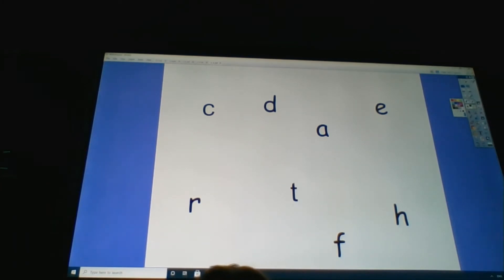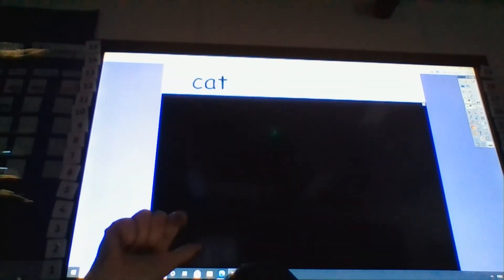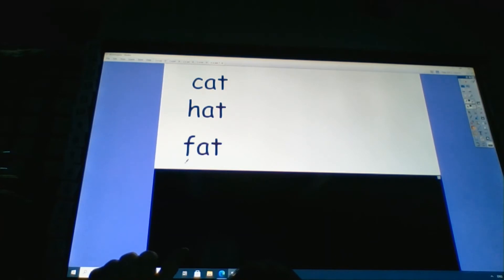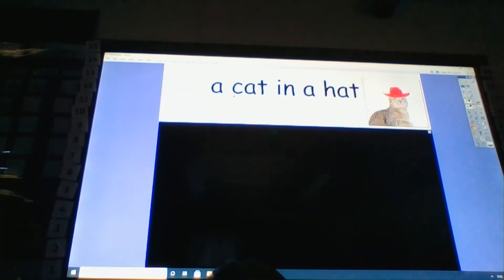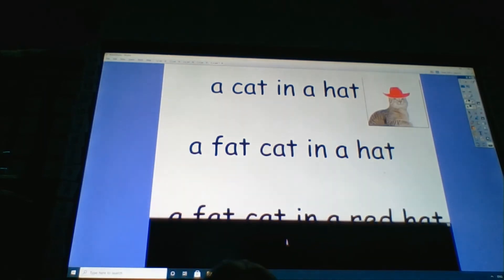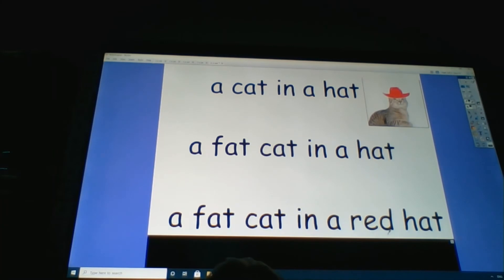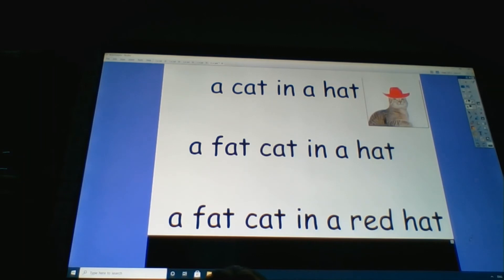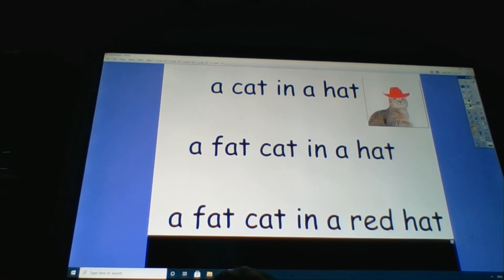Ditty 1 Monday 11th January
Monday - watch the video and practice your reading
Tuesday - watch the video and practice your reading